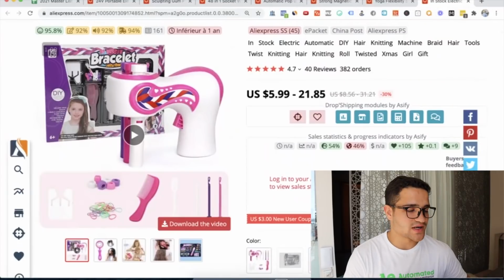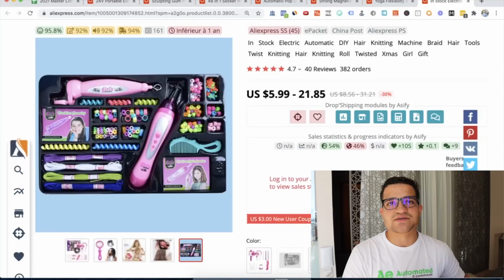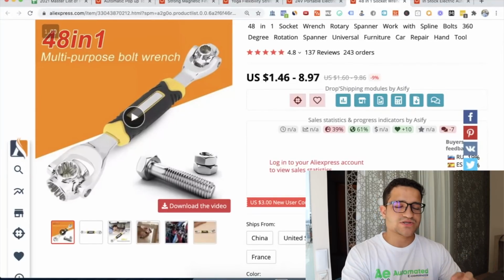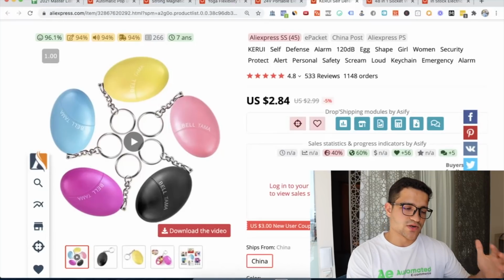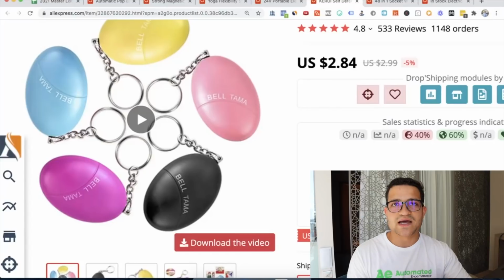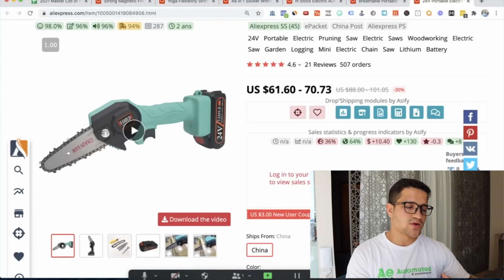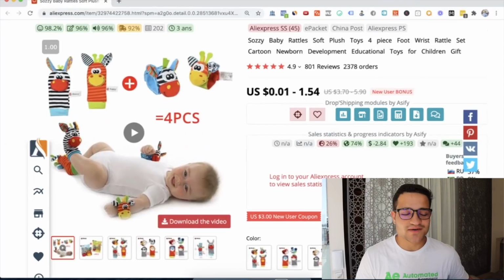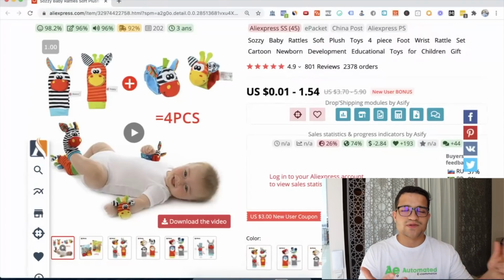TOP 7 WINNING PRODUCTS TO DROPSHIP NOW: Best Shopify Dropshipping Products for November 2020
Best Dropshipping Products to sell in November on Shopify 🔥

✅ [Free 1-1 Call] Work with Me to Scale Your Shopify Store to $10,000/DAY

Rafael is a Shopify entrepreneur specializing in Dropshipping who has built multiple 6 figure Shopify stores from scratch through the power of automation and building expert teams of people. He's been featured in important business outlets such as the New York Times, and has built a massive following teaching people how to create profitable Shopify businesses in 2020 and beyond.

If you want to learn more about Rafael and his strategies check the free case study training

⭐⭐⭐⭐⭐ Brittney Cardona: "I'm in Rafael's program, and its awesome. He answers all my questions and helps me all the way"

This video is about the top 7 winning products to sell right now in your shopify dropshipping store for November, and December 2020 and into 2021.